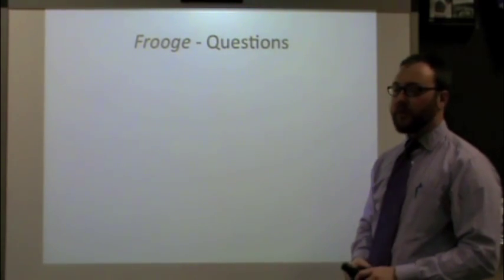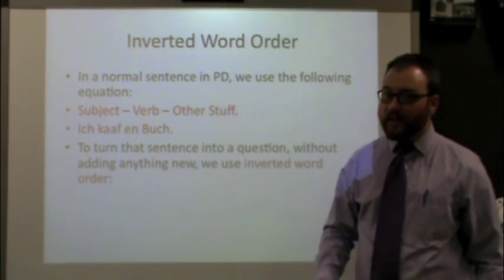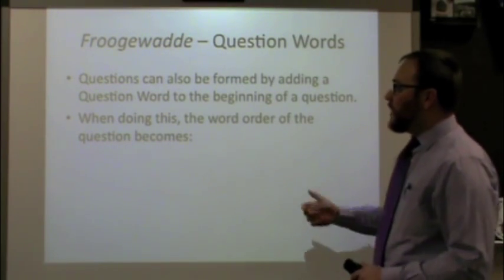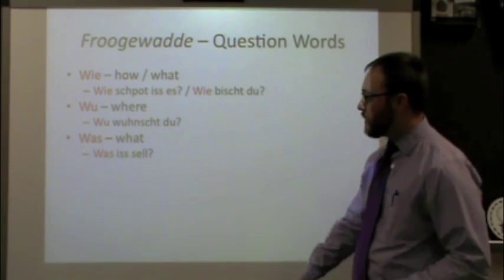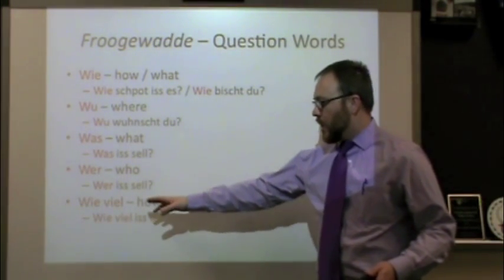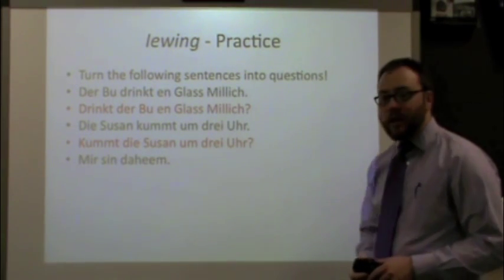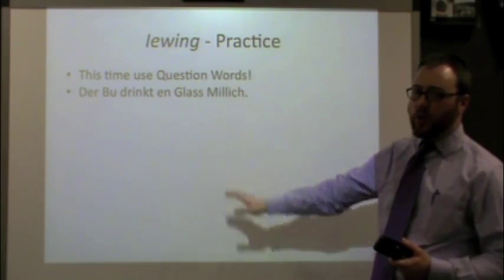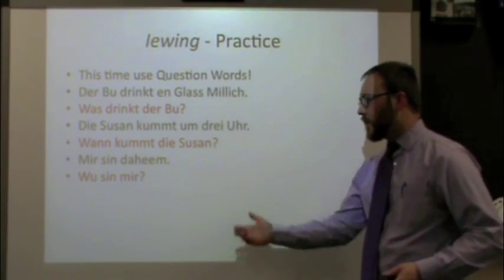PA Dutch 101: Video 9 - Questions and Question Words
This video covers how to form questions using inverted word order and also using question words in PA Dutch.